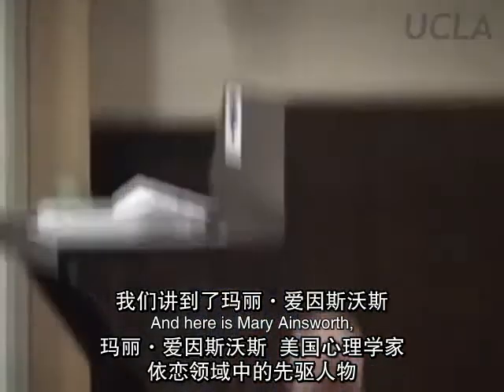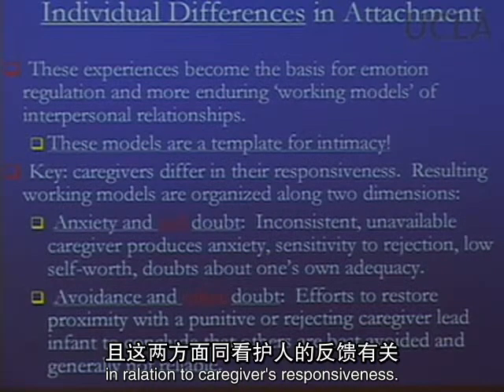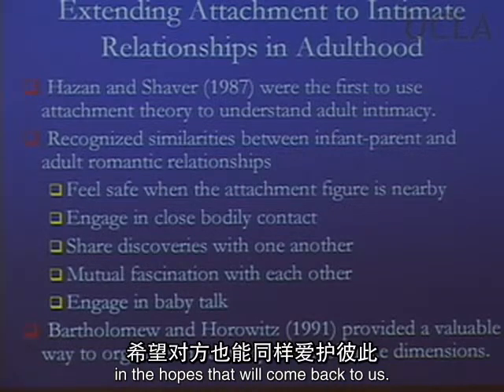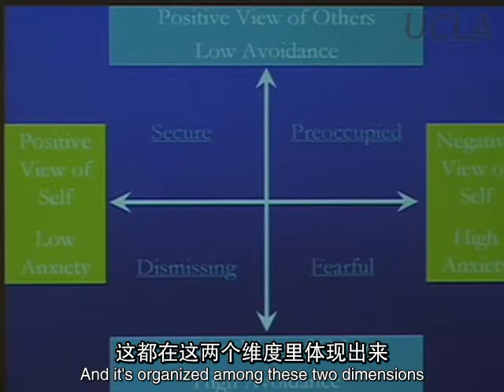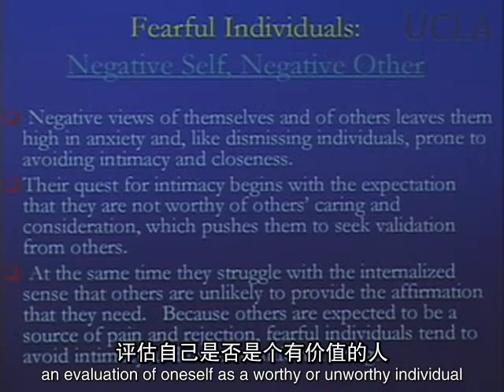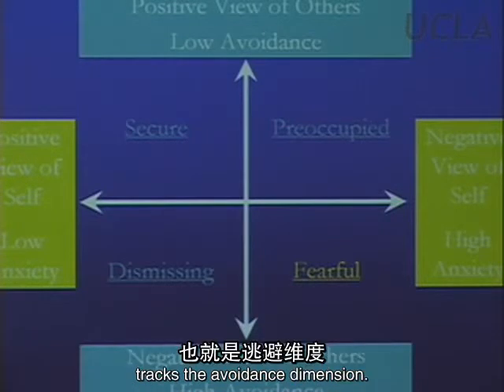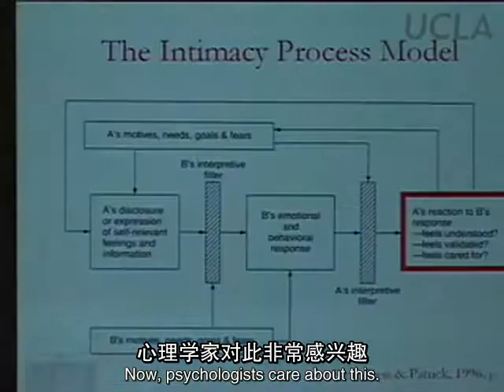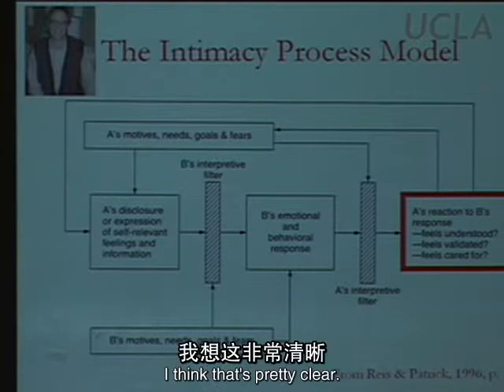加州大学洛杉矶分校开放课程：家庭与夫妇心理学 亲密的关系 08 UCLA Intimate Relationships Families and Couples Psychology Chi Eng 640x480 YYeTs人人影视